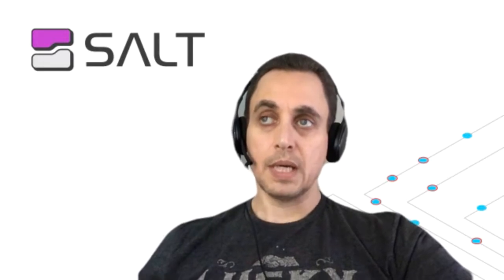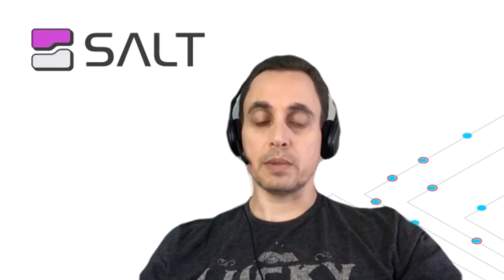What Are JWTs And Are They Vulnerable To Attacks? - API Security With A Pinch Of Salt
API Security With A Pinch Of Salt is a video series where we dig deep into the topic of API security.  In this episode we talk about JSON Web Tokens (JWTs) covering what they are, how they're used, how attackers might target them and how to stay protected.